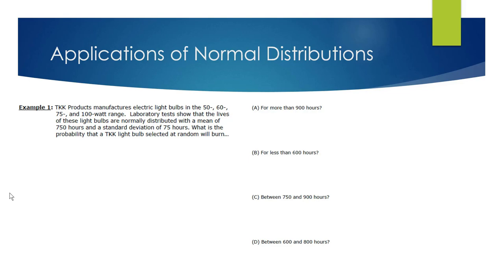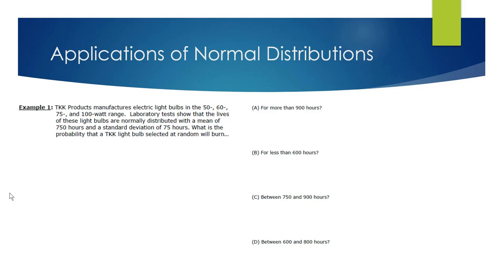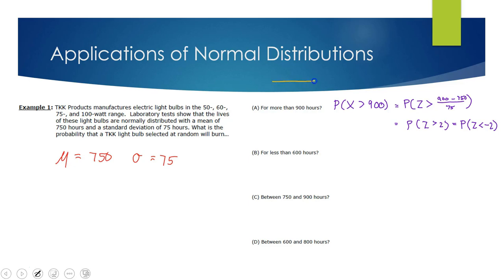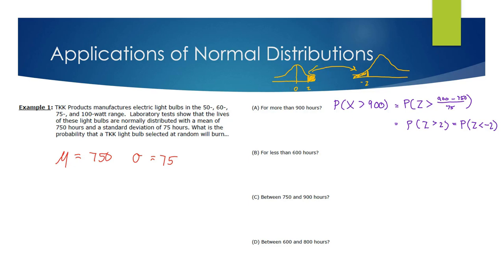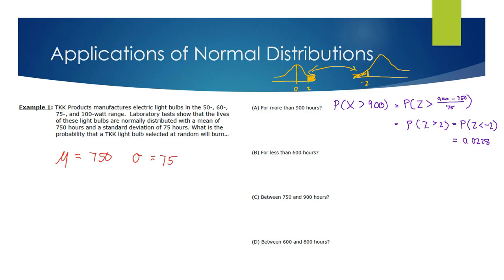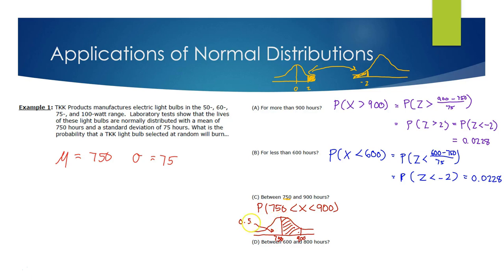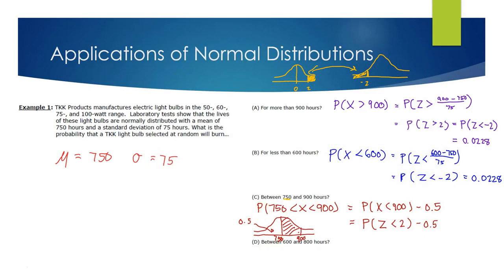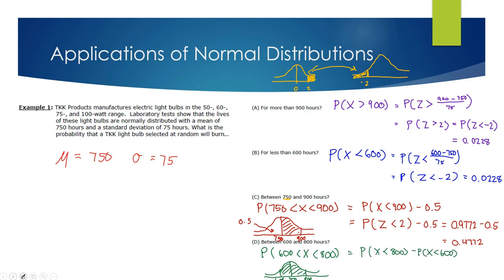MATH 0400 - 8.6 Example 1